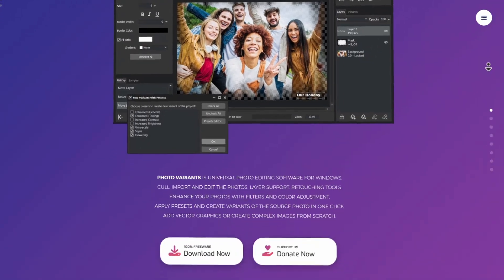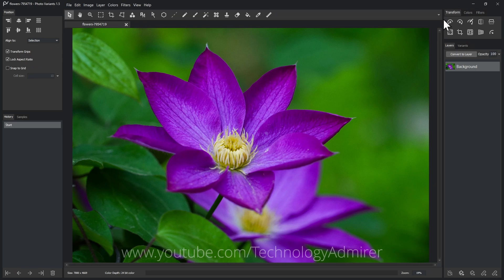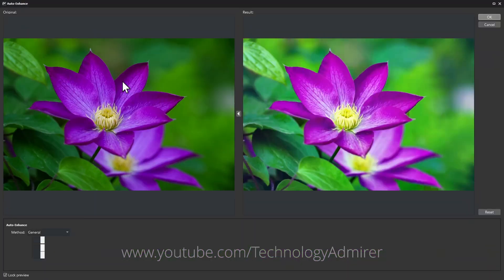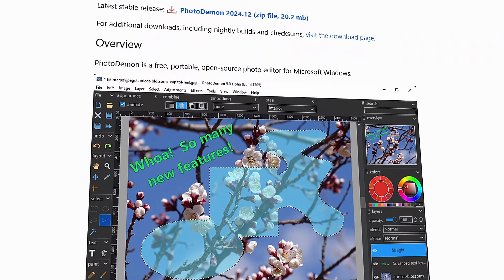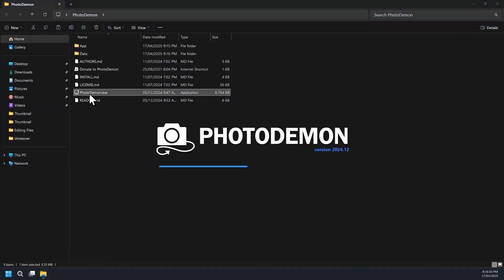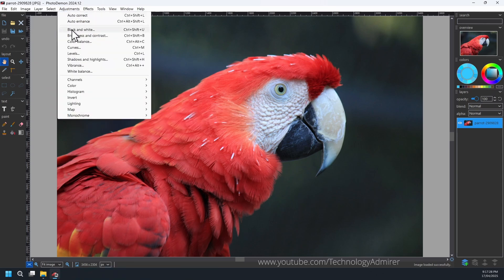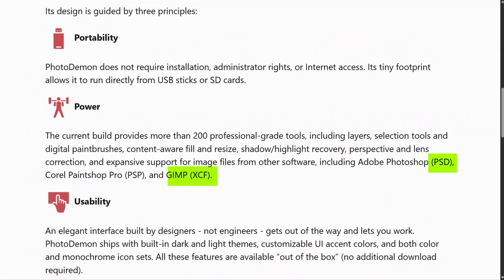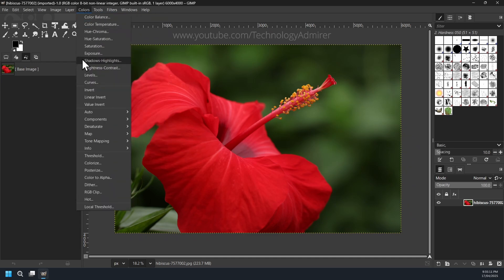Top 3 Best Photo Editing Software for PC (FREE) 2025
Looking for the best free photo editing software for your PC, Laptop, Windows in 2025? Whether you're a beginner, a content creator, or a professional, this video breaks down the top 3 powerful photo editors you can download right now—100% free and compatible with Windows 10 and Windows 11.

These programs are not only packed with pro-level tools, but they also work great as free alternatives to Adobe Photoshop—perfect for everything from quick edits to full graphic design projects.

🖥️ These programs offer advanced features like:
✅ Layers and masks
✅ RAW image support
✅ Filters, effects, retouching and more!

Tested and reviewed each software for performance, ease of use, and editing capabilities—perfect for graphic design, photography, or just enhancing your social media content.

⏱️ Timestamps:
00:00 - Intro
00:01 - Photo Editor 1
00:48 - Photo Editor 2
01:31 - Photo Editor 3